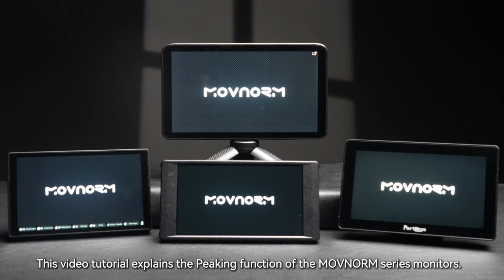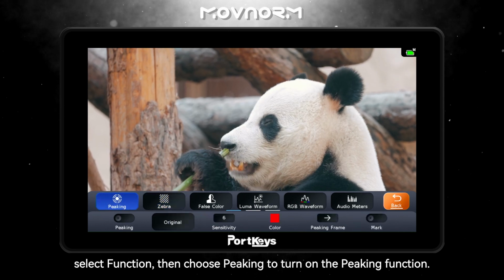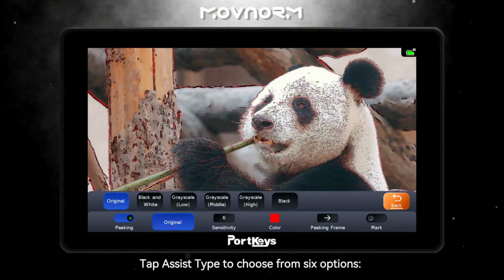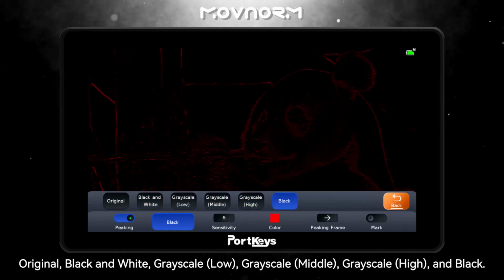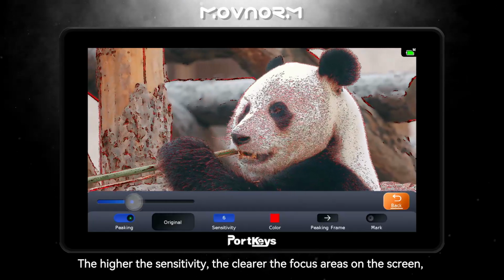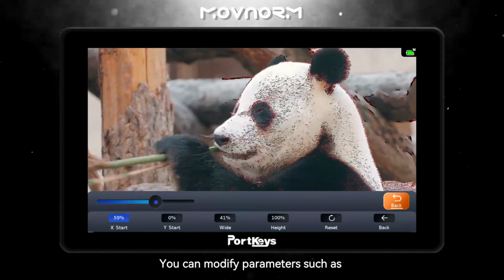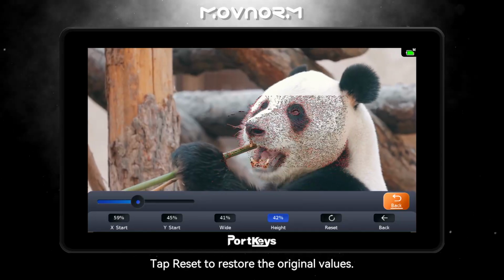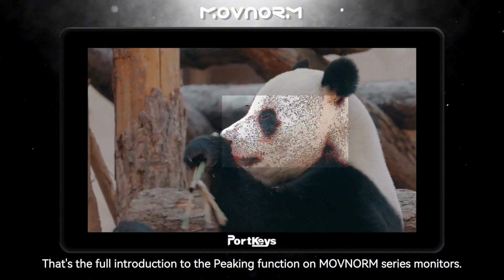MOVNORM OS—Peaking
This tutorial video explains how to use the peaking function on Movnorm OS series monitors (PT6, LH7H, LH7P, and LH5P II).